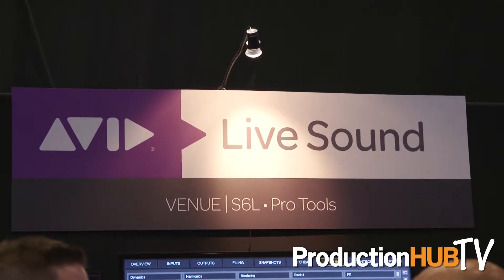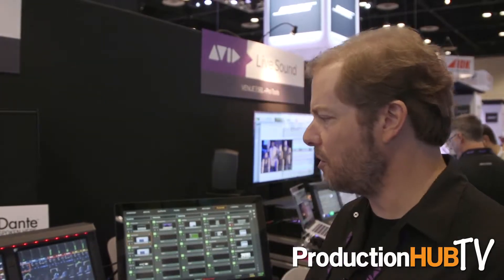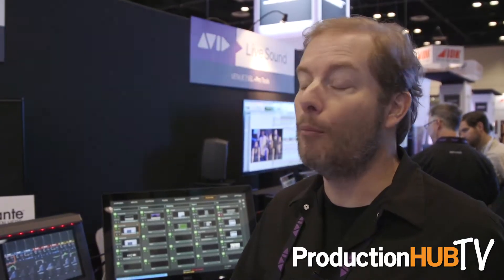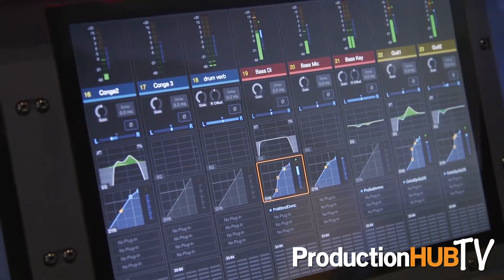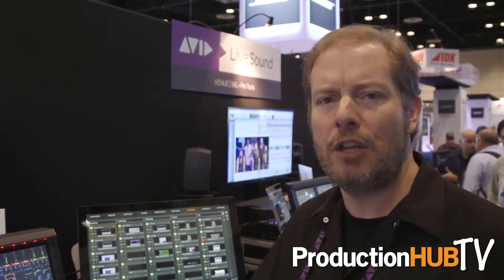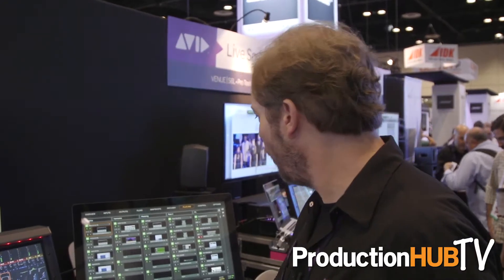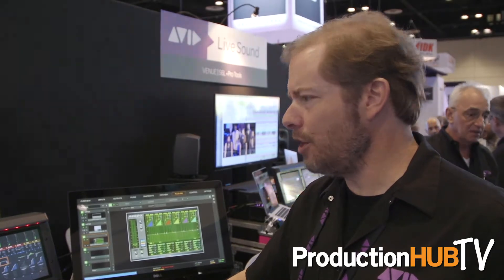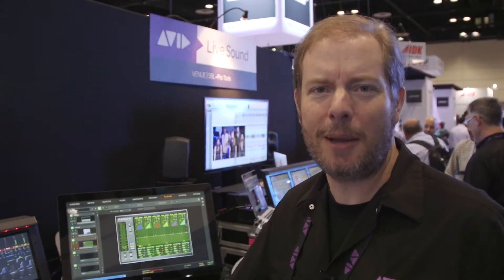Avid Technology Showcases Venue S6L & Stage 16 at InfoComm 2017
An interview from the 2017 InfoComm Show in Orlando, Florida with Derk Hagedorn of AVID Technology. Avid Technology, Inc. is an industry-leading provider of digital media creation and distribution solutions. From its revolutionary nonlinear editing and finishing solutions, to its standard-setting audio and animation tools, to its high performance technology for delivering TV-quality video over the Internet, Avid gives customers the power to communicate to multiple audiences with creativity and ease. In this interview Derk talks with us about the AVID VENUE S6L & VENUE Stage 16 Live Production System.

VENUE has long been one of the most trusted and requested live mixing systems in the world, and now the legacy continues with VENUE | S6L, a modular system designed to take on the world’s most demanding tours and events with ease. Offering unprecedented processing capabilities—with over 300 processing channels—S6L delivers unrelenting performance and reliability through its advanced engine design and backs it up with modern touchscreen workflows and scalability to meet any challenge. Like all VENUE systems, S6L provides onboard industry-standard plug-ins and Pro Tools integration, but with more processing power and track counts than ever before. Plus, with a comprehensive array of network and I/O offerings, you can easily configure the system to meet the demands of any gig.

The VENUE | S6L control surface has been designed for the latest modern live sound workflows, putting extensive, intuitive control at your fingertips to deliver fast and easy access to any part of your mix. Get unmatched visual feedback and information through high-resolution OLED displays and meters that are visible in even the brightest outdoor conditions. View comprehensive metering and select and adjust plug-ins from the touchscreen. And insert and adjust plug-ins and spill VCAs and groups right from the surface, with instant insight and access to every input, aux, group, VCA, and more through the Universe screen.

From Broadway to broadcast, live productions are more complex than ever, requiring hundreds of channels. That’s why we designed the VENUE | E6L, a groundbreaking new engine that outperforms the competition, hands down, through two powerhouse technologies that work in concert together. The state-of-the-art real-time processing engine is dedicated to handling all routing, channel, and mixing functions for maximum stability and power, while the HDX-powered DSP engine manages all AAX plug-in processing, with full automatic delay compensation. That means you can create bigger, better sounding mixes, with hundreds of processing channels and mix busses, while enjoying the tightest, most robust plug-in performance and lowest possible latency—with no round trips to external servers.

VENUE | S6L uses open and reliable Ethernet AVB across all of its components, so all you need are either lightweight, inexpensive Cat5e cables for runs up to 100 meters, or use fiber-optic cables for longer runs up to 500 meters, to connect everything, putting an end to expensive, bulky analog snakes. You can even daisy-chain stage boxes to create a reliable, redundant, self-healing network ring with the engine. What’s more, the modular system is capable of supporting Dante, MADI, Thunderbolt, and other emerging technologies to ensure compatibility with a wide variety of Avid and third-party products, enabling you to easily connect S6L into any new installation or existing environment.

The Avid Stage 16 remote I/O box lets you add another 16 channels of amazingly transparent audio to your Avid S3L digital mixing system. This stage box is built for the rigors of a world tour, with a rugged design and dual-purpose rack ears. The Stage 16 offers 16 analog inputs with remote mic preamp control, eight analog line outputs, and four channels of AES3 digital output. A sliding mute switch lets you silence every output in the case of a sonic mishap.